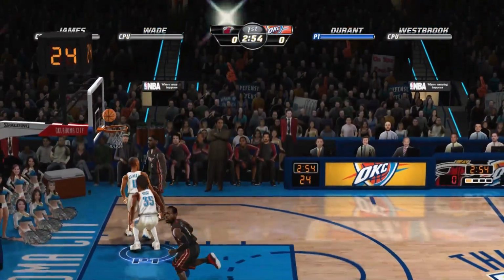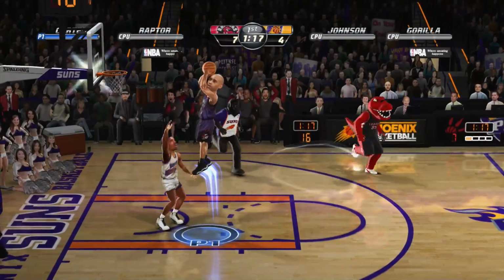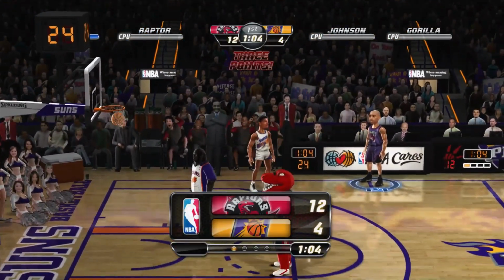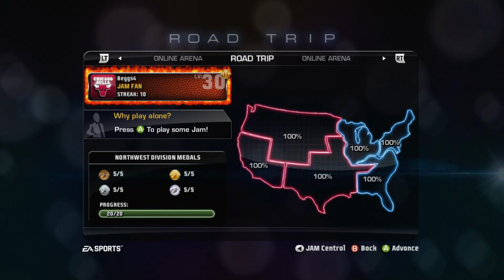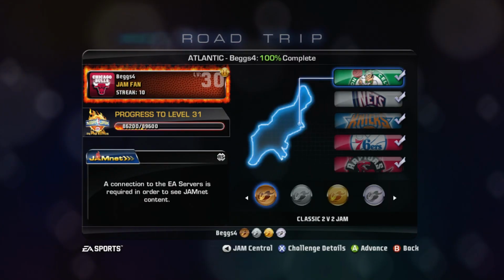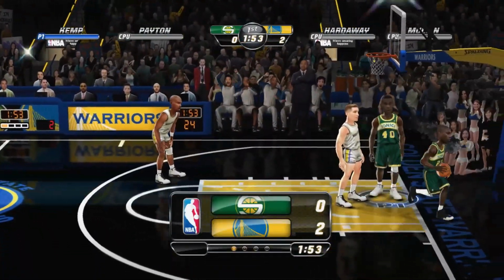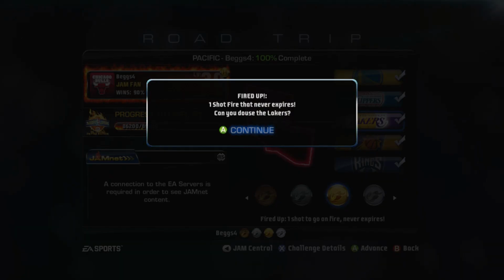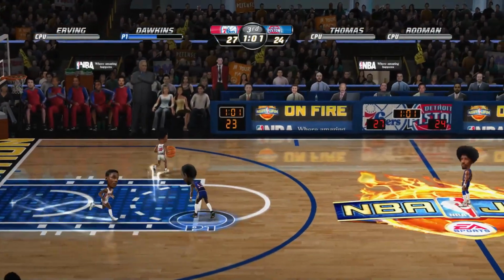NBA Jam: On Fire Edition Is A Masterpiece | NLSC Wayback Wednesday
Is NBA Jam: On Fire Edition the best arcade basketball game ever released? It certainly has a case! For this week's Wayback Wednesday, Andrew takes a look back at the second and final NBA Jam game from EA Sports, examining why it was such a fantastic follow-up to the 2010 reboot, as well as a strong contender for the best release in the series.

This retrospective is dedicated to the memory of NBA Jam: On Fire Edition producer Cody Sawatsky (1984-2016).